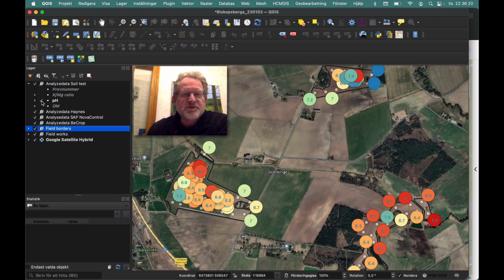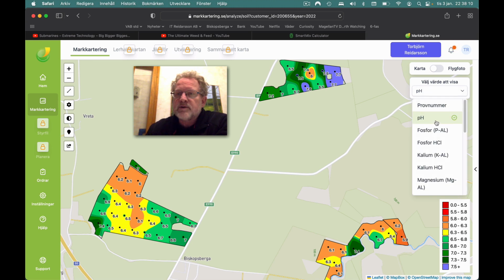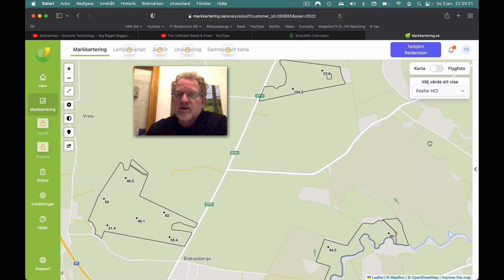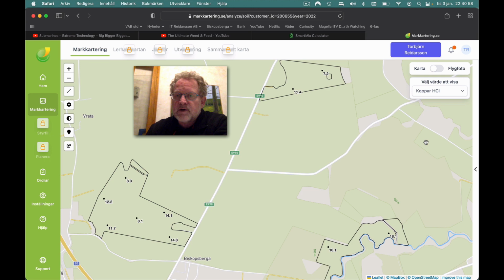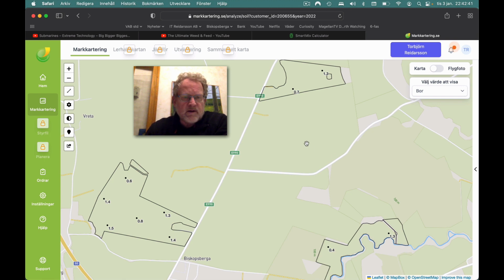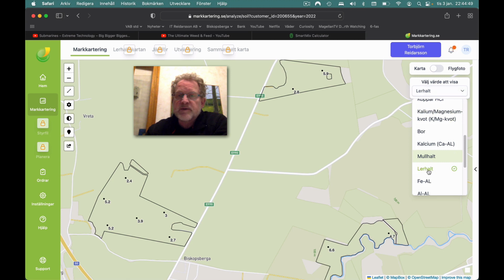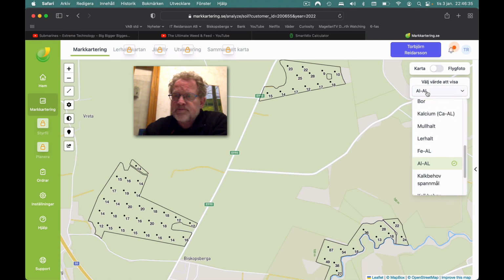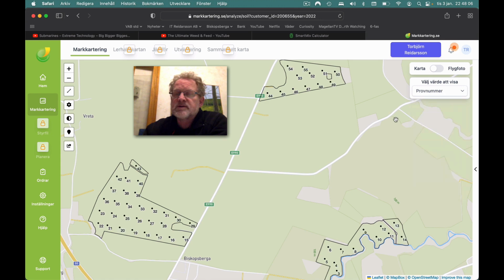Soil test analysis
Very exciting, just recieved the result from soil testing I ordered! We took samples in all fields in a predetermined pattern and the values were imported into Qgis. Brilliant software, but I think I need more time to learn it, so I used a simpler version for this presentation.